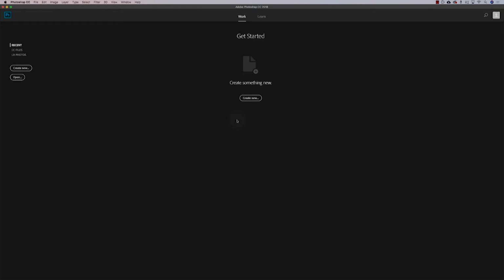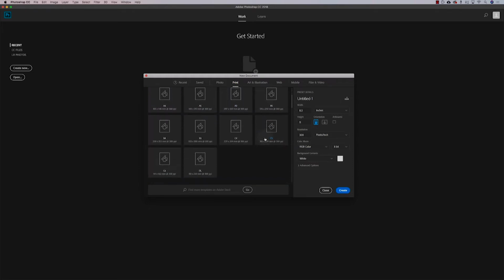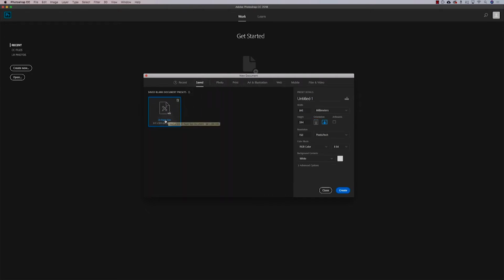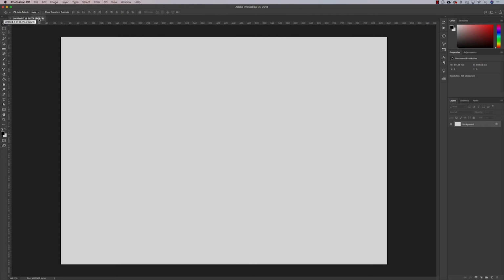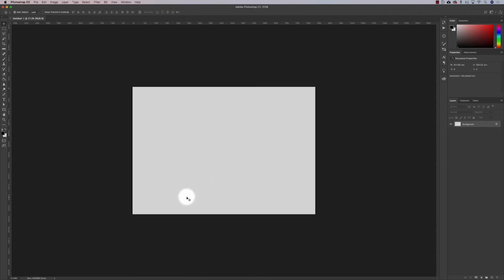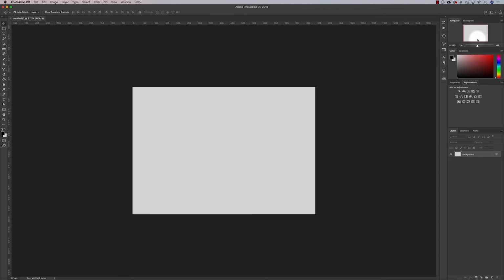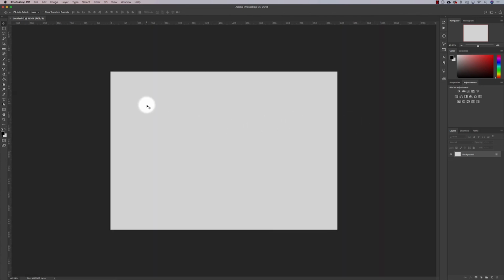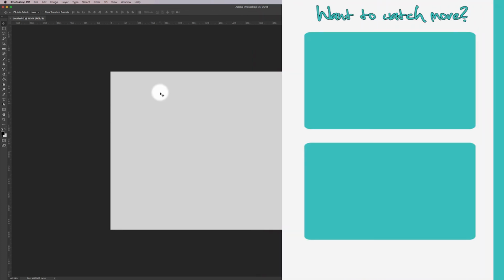Adobe Photoshop 2018 For Architecture & Arch Viz || Part 1/6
In this Adobe photoshop series we take a quick look at some basic tools and commands when using Photoshop for Architecture and Arch Viz.